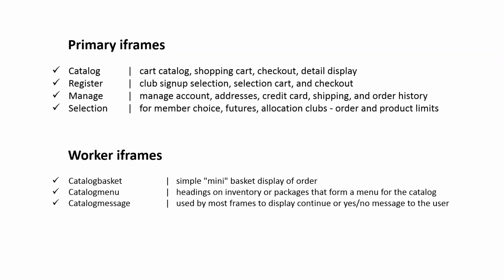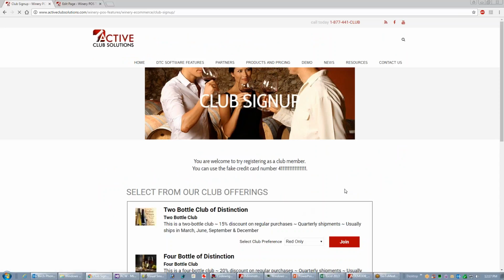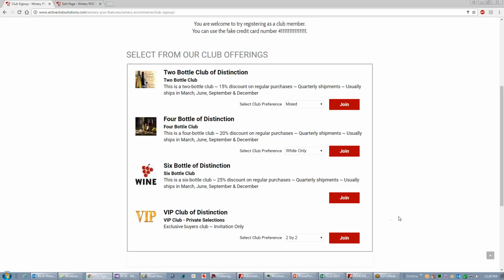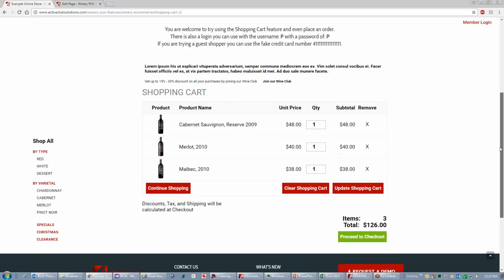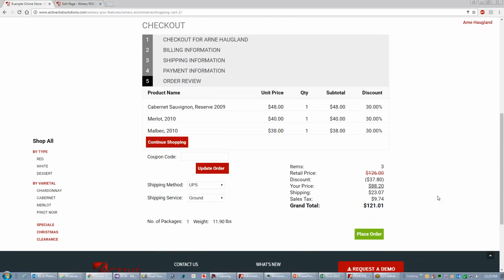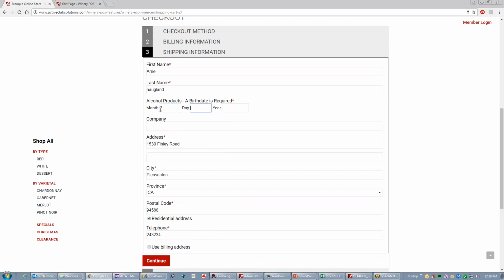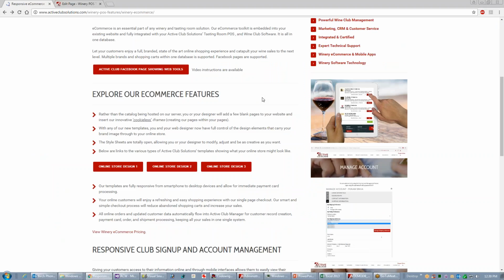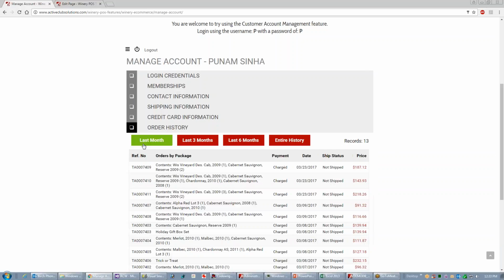Active Club Solutions - Web Tools - Club Signup and Account Management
Web Tools - Club Signup - Account Management
Walkthrough of functionality